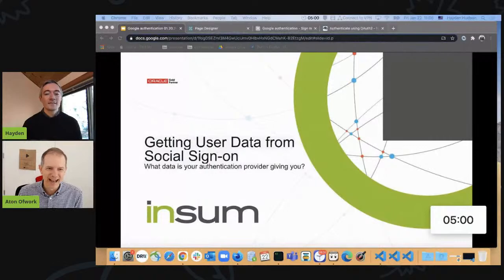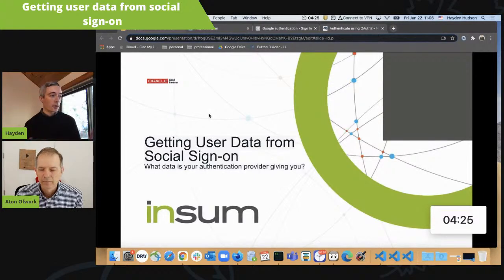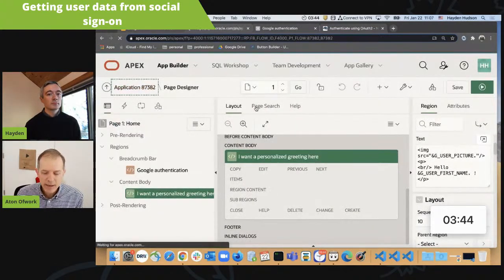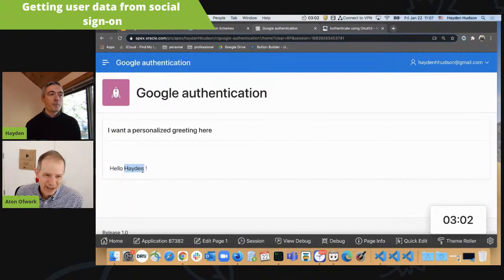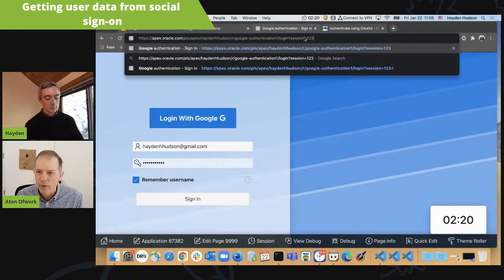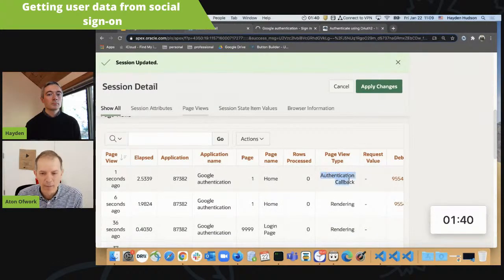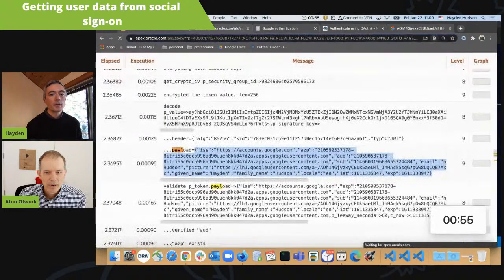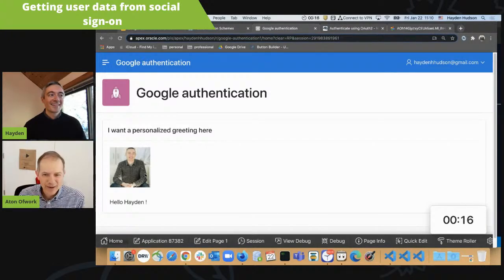APEX Instant Tips #9: Getting User Data from Social Sign-On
This week Hayden and Anton talk APEX, and how to get user data from social sign-on.

Ok, so now that you've authenticated with Google, Facebook, OKTA, or other provider, what other information can you get and use in your application?

You are likely to want to access things like name, picture, or other attributes your provider has. But how do you know what you have access to?

In this instant tip, Anton and Hayden show you how to trace a session and examine the payload your provider returns in order to easily view the full list of user attributes you can then reference in your app.

For instructions on how to accomplish Google authentication, see Adrian Png's detailed blog entitled "Authenticate using OAuth2 - Now available in APEX 5.2 EA"